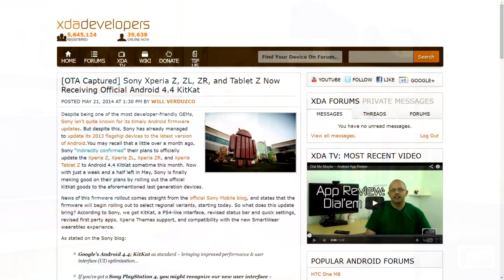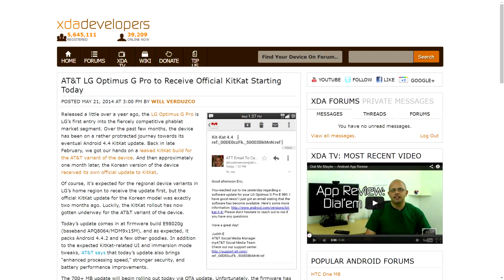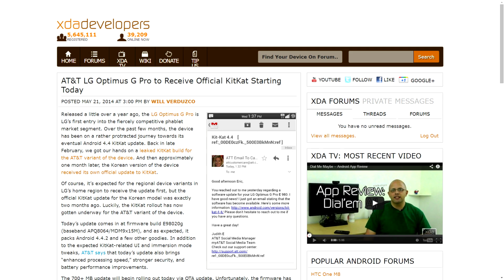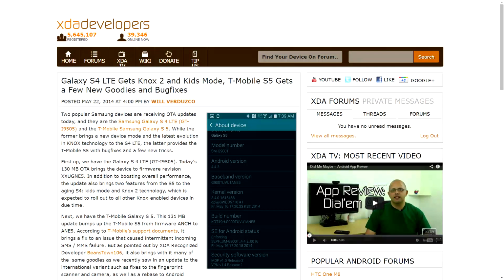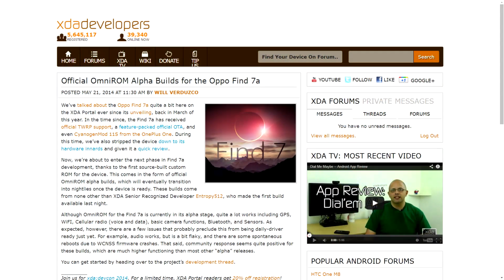Sony 2013 Flagships Get KitKat, OmniROM Alpha for Oppo Find 7A, Moto E Bootloader Unlock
Official Android 4.4 KitKat is now rolling to the Sony Xperia Z, ZL, ZR and Tablet Z! That and much more news is covered by Jordan, as he reviews all the important stories from this week. Included in this week's news is the arrival of Official OmniROM alpha builds for the Oppo Find 7a and official KitKat finally arriving on the AT&T LG Optimus G Pro. That's not all that's covered in today's video!

Jordan talks about the other videos released this week on XDA Developer TV. XDA Developer TV Producer TK released an Xposed Tuesday video for the Xposed Framework 2.6 Update. Then, Adam reviewed the Samsung Galaxy NX. Lastly, TK gave us a an Android App Review of Dial'em All.

Also, don't forget to check out other great stories released this week that weren't posted in the video such as how Apple is holding iOS users hostage with an iMessage "flaw" and how upcoming CyanogenMod 11 builds will include benchmark performance "optimizations" similar to what we've seen in certain manufacturer firmwares.

[OTA Captured] Sony Xperia Z, ZL, ZR, and Tablet Z Now Receiving Official Android 4.4 KitKat

Galaxy S4 LTE Gets Knox 2 and Kids Mode, T-Mobile S5 Gets a Few New Goodies and Bugfixes

Device Review: Samsung Galaxy NX (or Building the Ultimate Android-Powered Camera Setup)